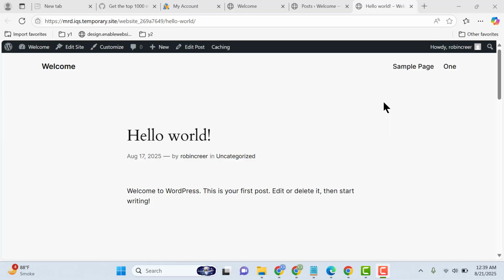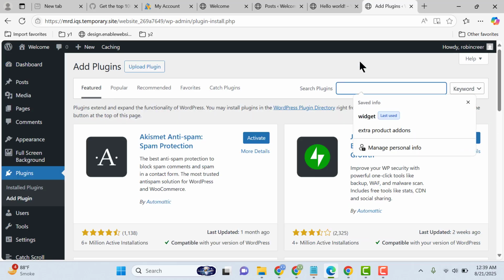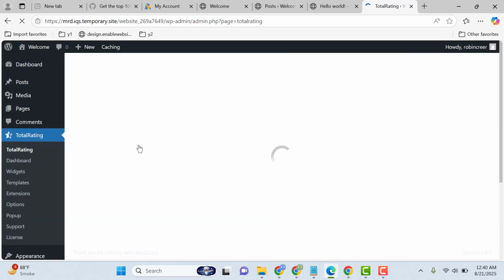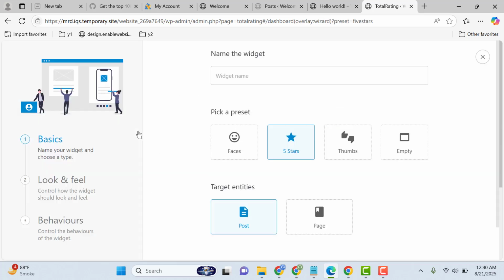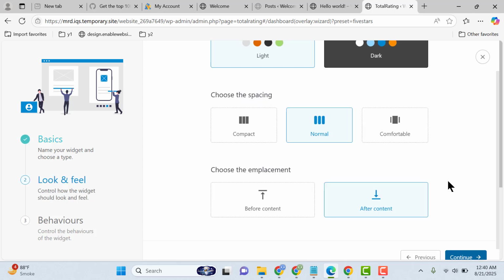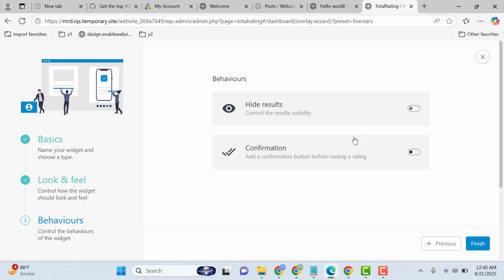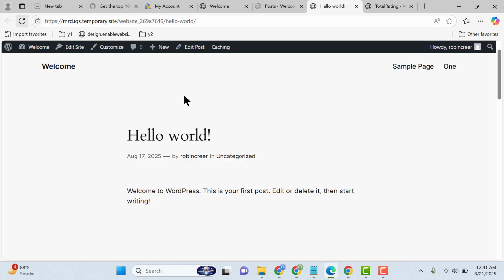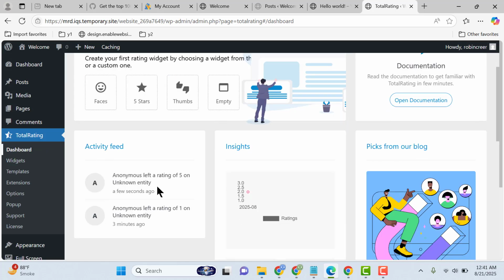How to add wordpress post rating functionality in your website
🖥️ Learn how to add WordPress post rating functionality to your website in 2026! In this video, I show you how to install the free Rate My Post plugin, so visitors can leave a 1-5 star rating on your blog posts automatically, giving you a clear signal of which content resonates most with your audience.

In this video, you'll learn:

Why post ratings help you understand what content works best
How to install the free Rate My Post plugin
How ratings display automatically before or after your content
How to check the stats section for votes and average ratings
Tips for using a shortcode to place ratings anywhere manually

Perfect for:

Bloggers wanting direct feedback on their content

Freelancers offering interactive WordPress site setups

Business owners tracking which articles perform best

Anyone curious how to add post ratings to WordPress

Timestamps:
0:00 – Introduction
0:20 – Why post ratings give you useful feedback
1:00 – Installing the free Rate My Post plugin
2:00 – Checking automatic display settings
3:30 – Reviewing the stats section
5:00 – Final result and recap